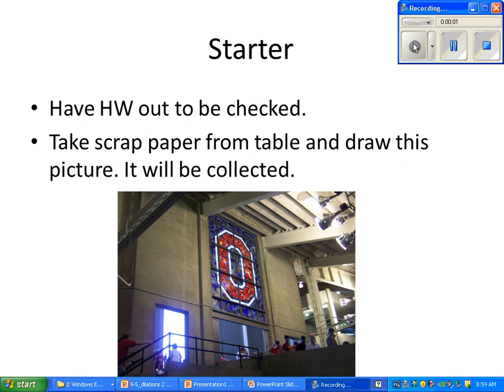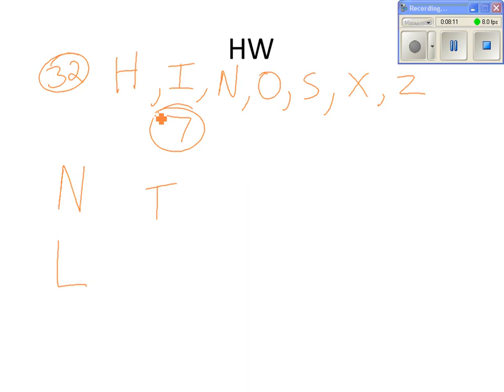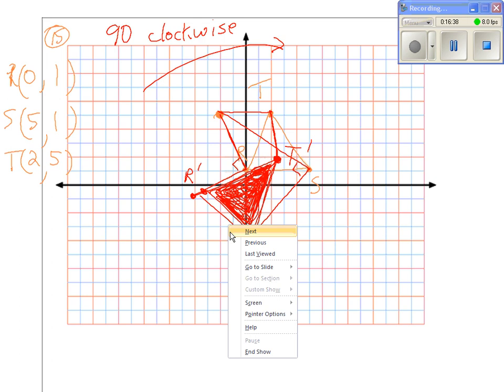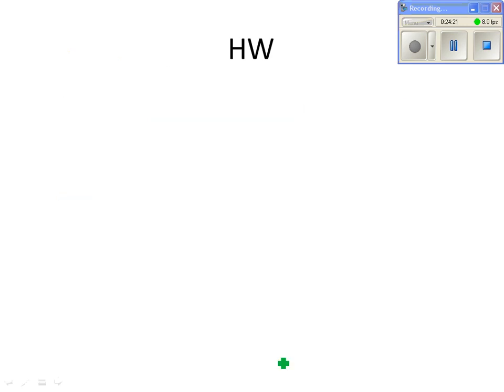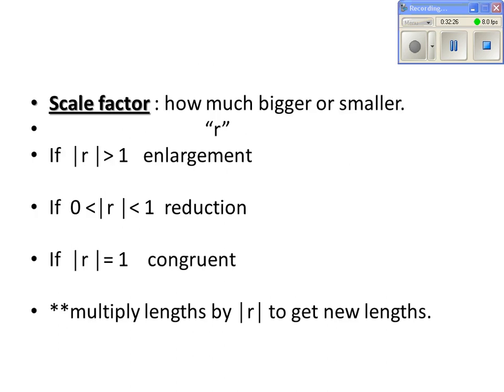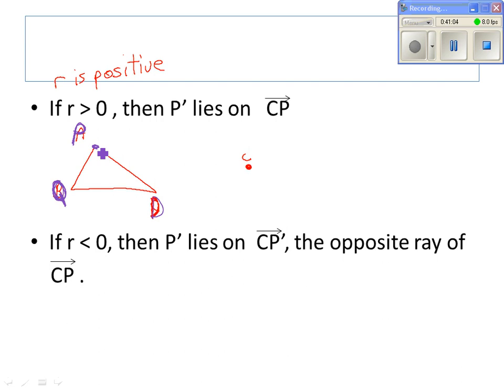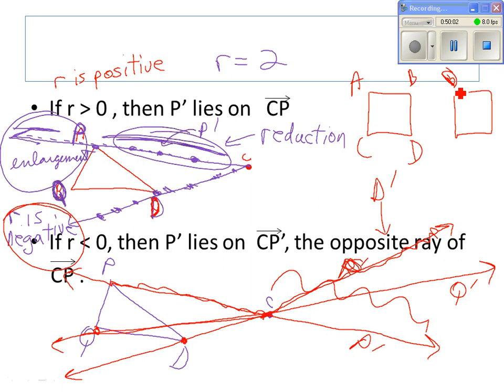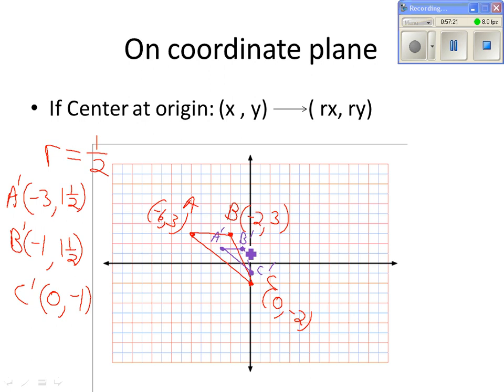video lesson 9 5